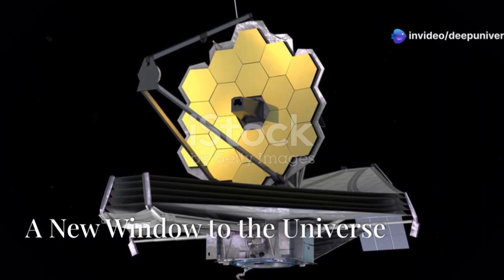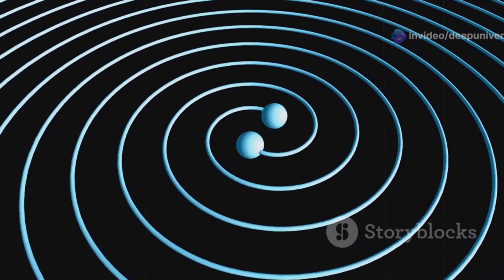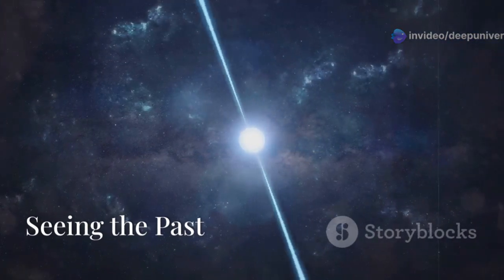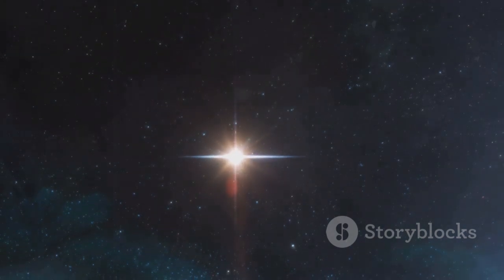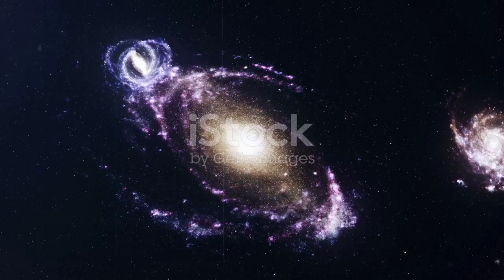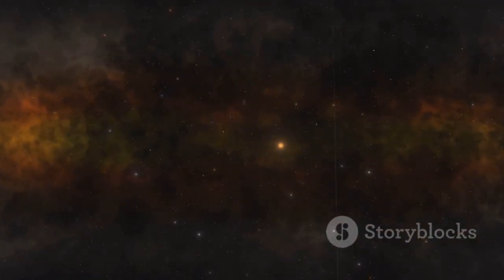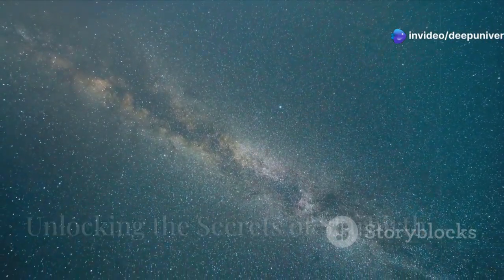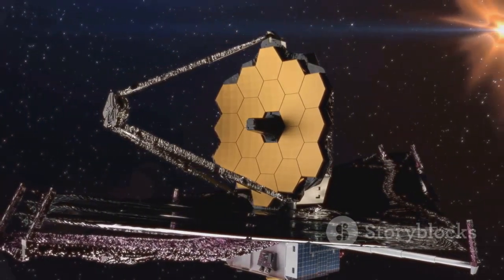James Webb Telescope Just Sent This Shocking New Image They Didn't Show Us!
The James Webb Space Telescope (JWST) is revolutionizing our understanding of the cosmos! Launched on Christmas Day two years ago, JWST enables us to look back in time, revealing ancient galaxies and the mysteries of the early universe. In this video, we dive into groundbreaking discoveries, including the formation of the first stars, the chaotic nature of early galaxies, and the phenomenon of gravitational lensing.

We'll also explore astonishing exoplanet findings that reshape our view of distant worlds like WASP-18b and VHS 1256b. Join us as we embark on a journey through space, uncovering the secrets of the universe one image at a time.